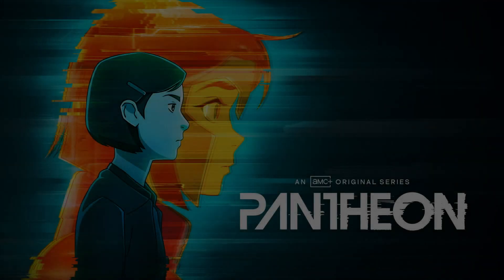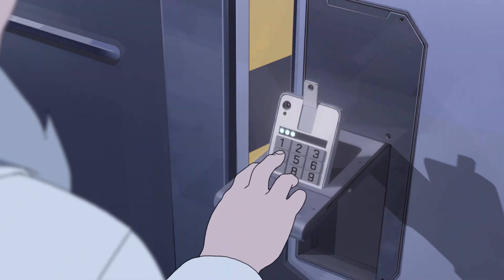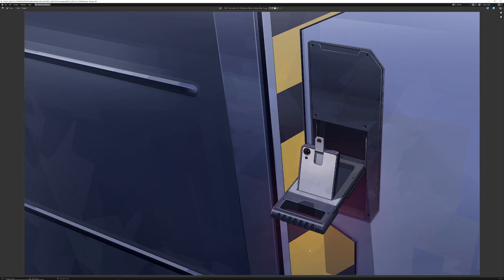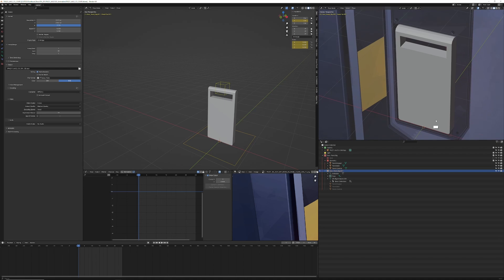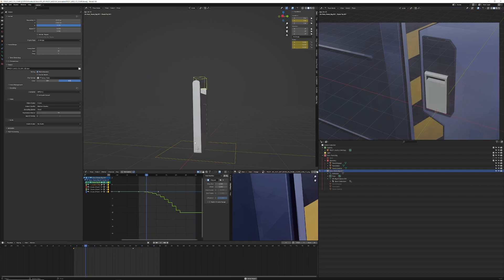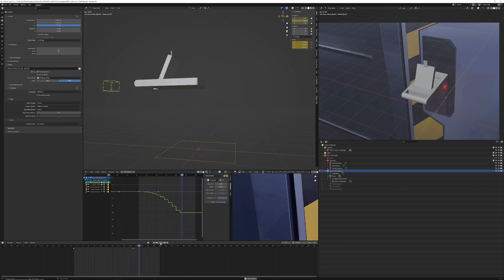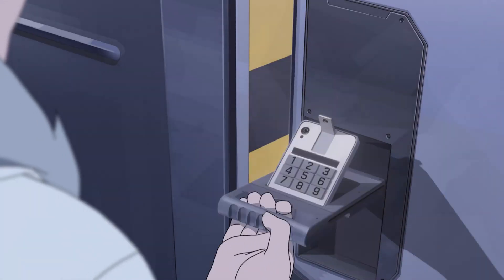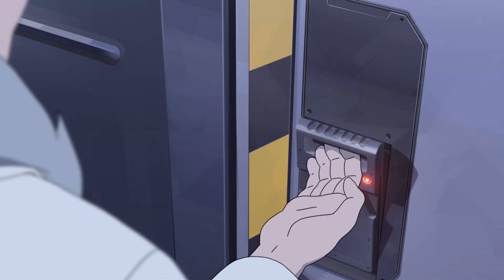Using Blender in TV Production : Pantheon Behind the Scenes #3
During my time as CG supervisor on AMC's first original animated drama, "Pantheon", our small team leveraged the strength of Blender's open source software to unleash our creativity on an immense scale. In this demo, I take a look at a unique example of cross discipline collaboration. We leveraged the flexibility and speed blender gave us to work with the 2d animator in tandem to achieve a fully realized shot quickly and with no wasted effort.